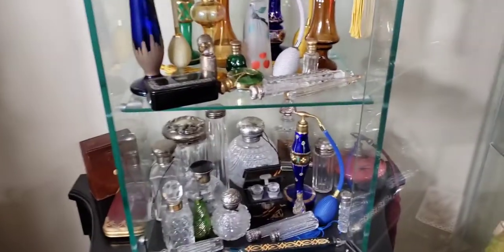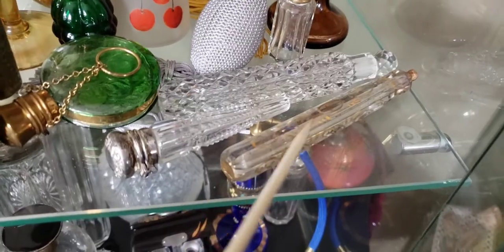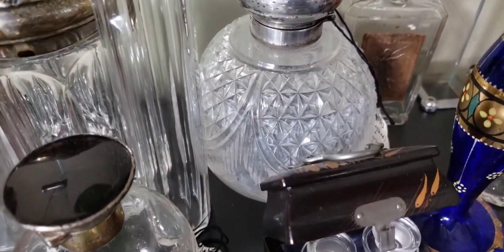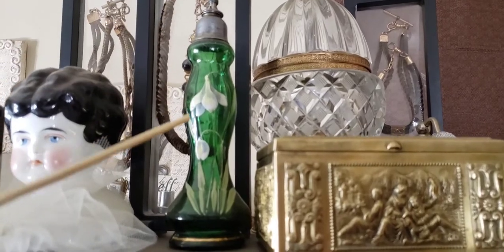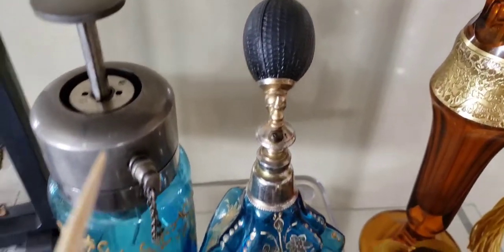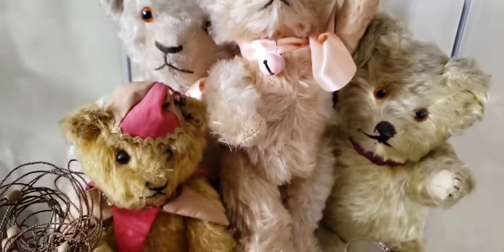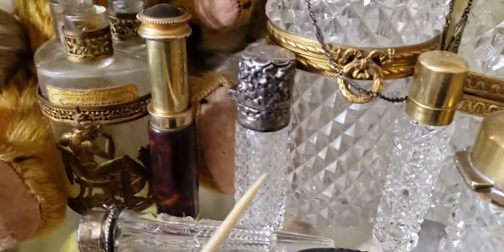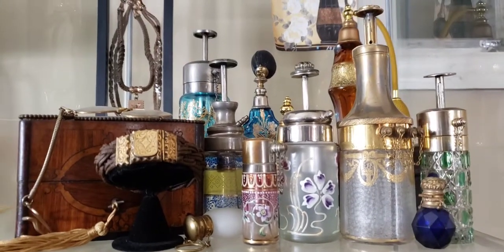Antique Victorian & Art Deco Era Glass Perfume Bottle Collection & Discussion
This is for all you antique glass bottle collectors out there. I have loads of old chatelaine bottles, lay down glass and crystal perfume bottles, atomizer perfume bottles from 1930's Art Deco era, bottles from the late Victorian era to the early 20th century, English silver top glass and crystal perfume bottles, etc...

My favorite are the antique glass piston pump perfume bottles. They are so hard to find.